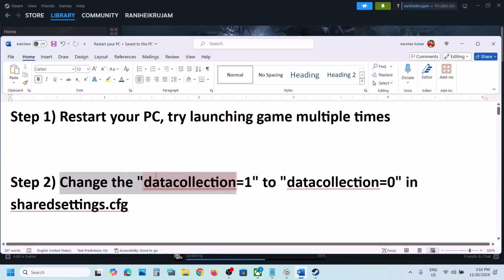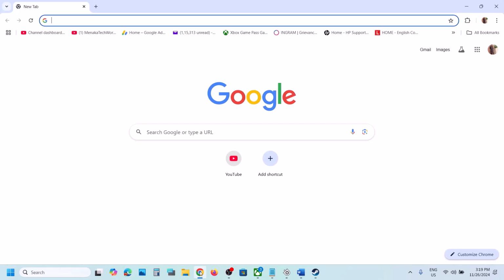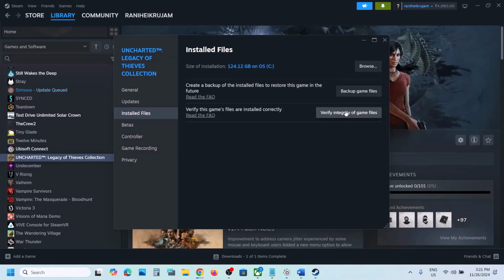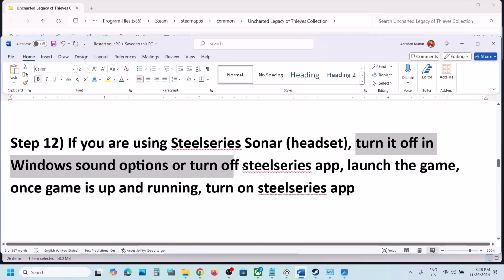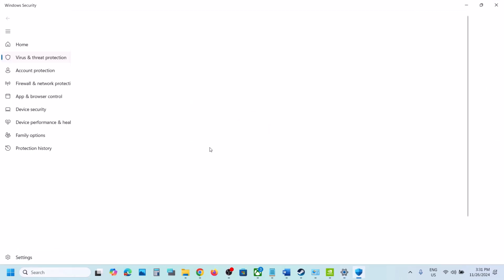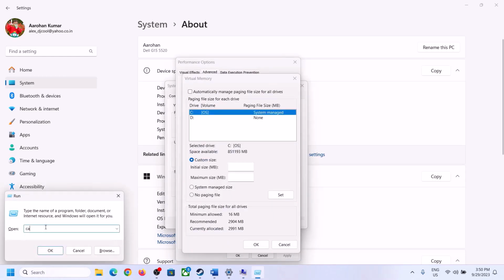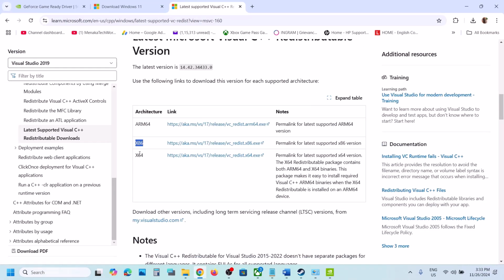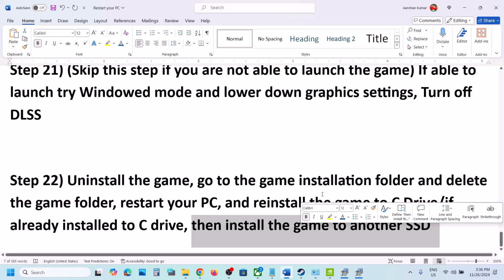Fix UNCHARTED Legacy of Thieves Collection Not Loading/Stuck On Loading Screen On PC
How To Fix UNCHARTED Legacy of Thieves Collection Infinite Loading Screen,How To Fix UNCHARTED Legacy of Thieves Collection Stuck On Loading Screen
Step 1) Restart your PC, try launching game multiple times
Step 2) Change the "datacollection=1" to "datacollection=0" in sharedsettings.cfg
Step 3) Turn off "GPU scheduling with hardware acceleration"
Step 4) Try skiplogos in launch option, go offline and then launch the game
Step 5) Spam ALT+ Enter immediately after launching the game, put -windowed in launch options
Step 8) Verify the game files
Step 9) Put -dx11/-dx12 in launch options
Step 11) Launch the game from the game installation folder, run the game as an administrator, disable Fullscreen Optimizations try running the game in compatibility mode
Step 12) If you are using Steelseries Sonar (headset), turn it off in Windows sound options or turn off steelseries app, launch the game, once game is up and running, turn on steelseries app
Step 14) Select Debug mode in NVIDIA Control panel
Step 20) Unplug External devices , disconnect all the additional USB adapter connected to PC, disconnect additional joystick/controllers connected, disconnect multiple monitors, turn off Razer Synapse (razor lighting effects) and MSI Dragon Center, corsair software, close third-party services such as nahimic services/lightingservice.exe etc. in task manager, disable Overlay, close all the overlay apps (Discord, GeForce Experience, Nvidia shadow play overlay, AMD overlay), close all the overclocking application MSI Afterburner/Rivatuner, perform cleanboot, remove the undervolt
Step 21) (Skip this step if you are not able to launch the game) If able to launch try Windowed mode and lower down graphics settings, Turn off DLSS